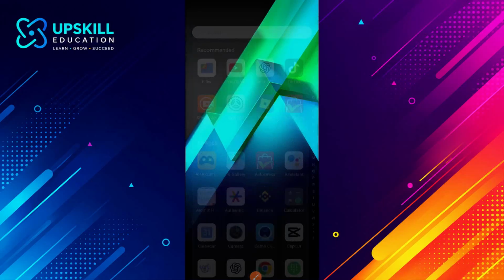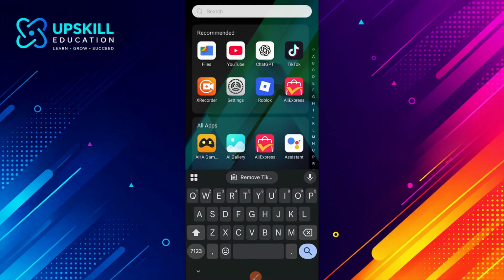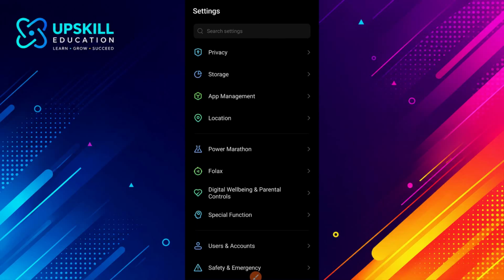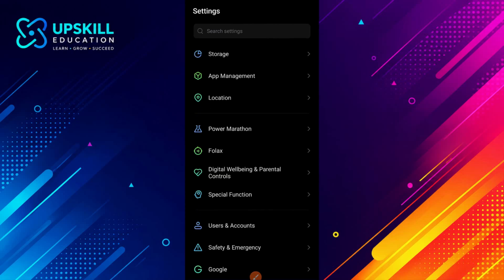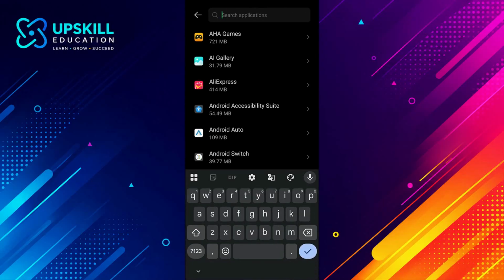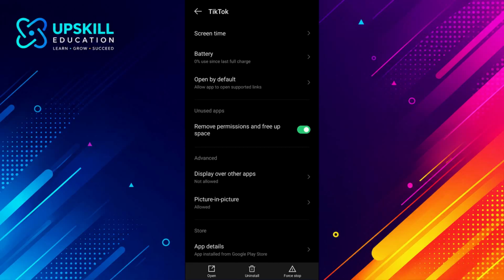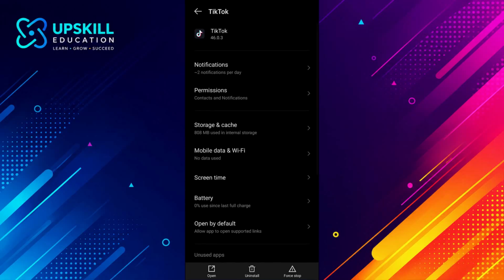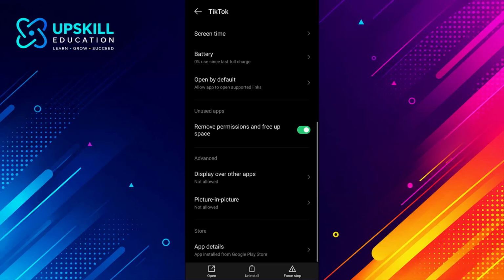How To Turn Off Picture in Picture Mode on TikTok (Step By Step Guide)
👉 Learn how to turn off Picture in Picture (PiP) mode on TikTok using this step-by-step guide. If TikTok videos keep playing in a floating window, this tutorial shows you how to disable the feature.

Many people search for:

Turn off TikTok PiP
Disable Picture in Picture TikTok
TikTok floating video
TikTok PiP mode
TikTok Android settings
TikTok app settings
TikTok tutorial
Android TikTok guide
TikTok tips
TikTok help

In this video, you'll learn how to disable Picture in Picture mode using TikTok and Android settings.

⏱ Timestamps

0:00 – Intro
0:18 – Open Android Settings
0:50 – Picture in Picture Settings
1:35 – Disable PiP for TikTok
2:15 – Test Changes

▶️ Reduce TikTok Data Usage
▶️ Fix No Sound on TikTok
▶️ Fix TikTok Notifications
▶️ Remove TikTok Completely
▶️ Download TikTok